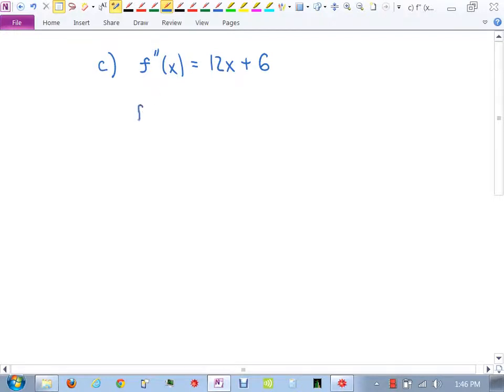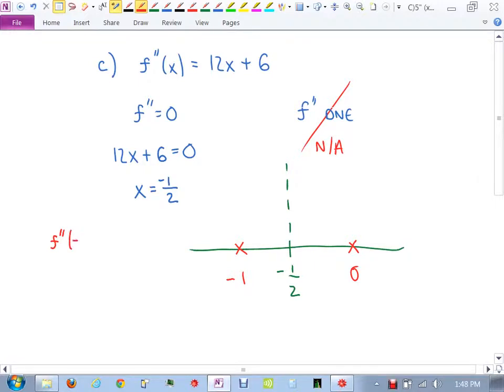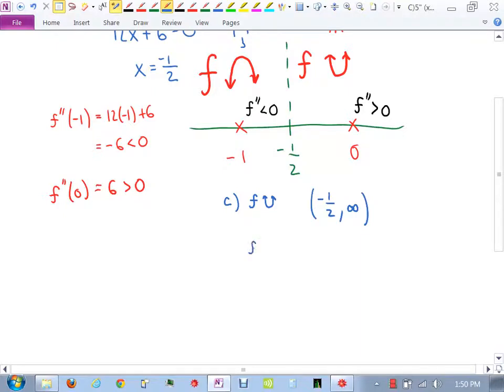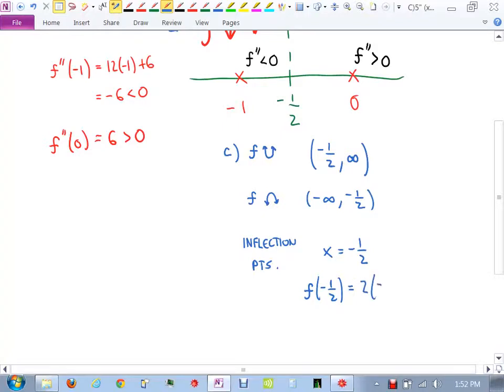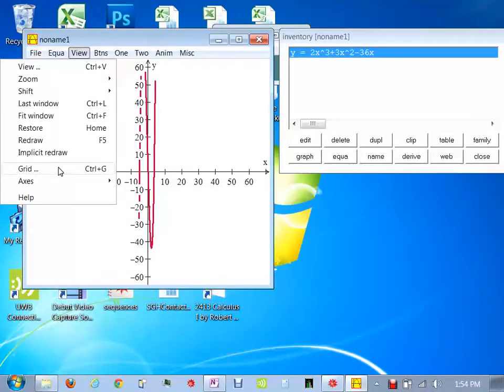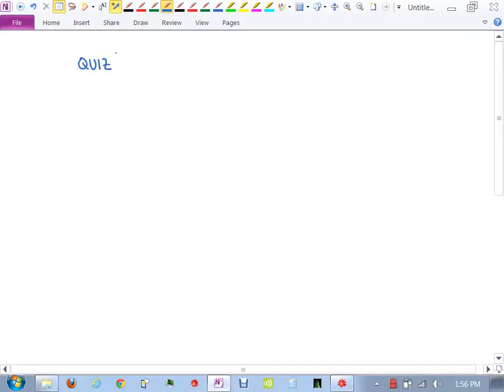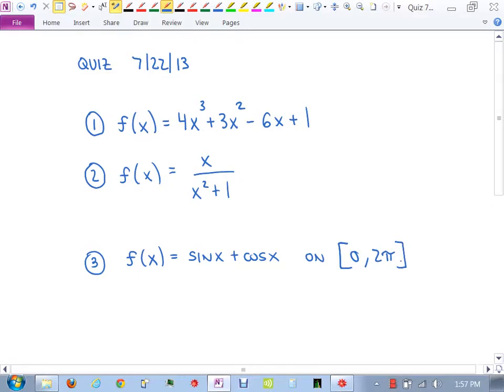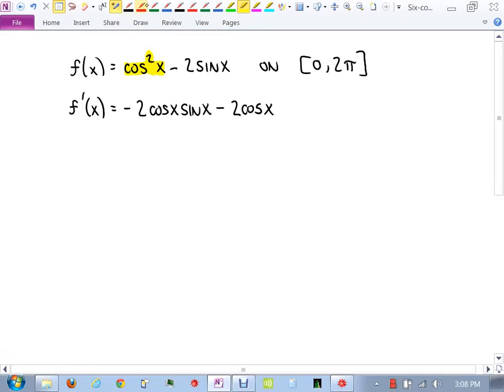2413 Class Videos 4-3 4-4 part4